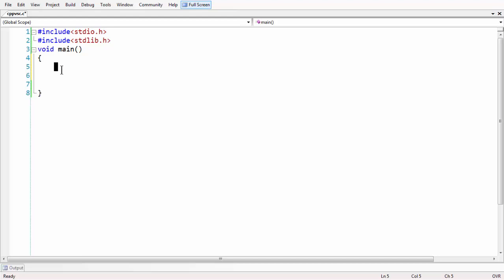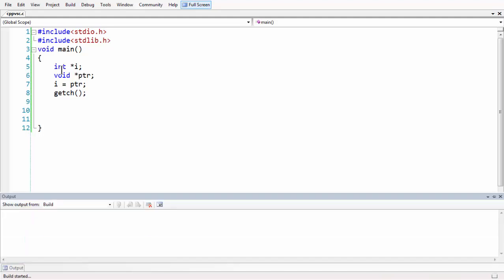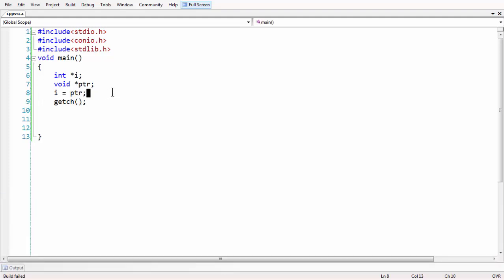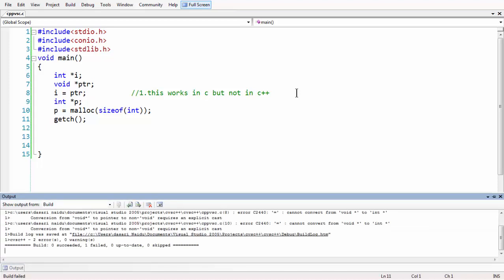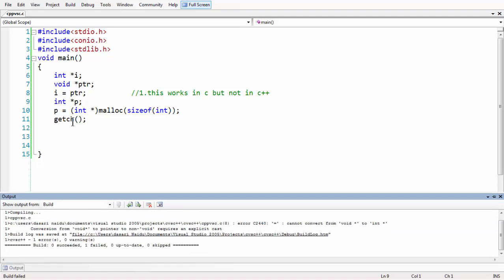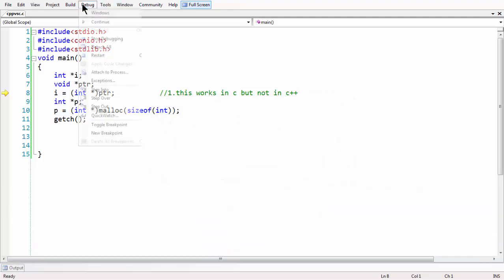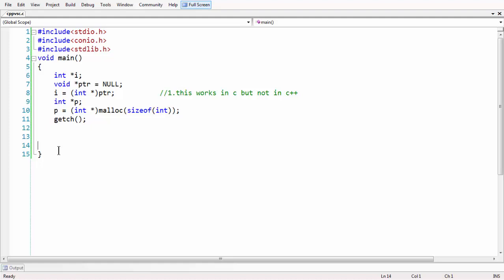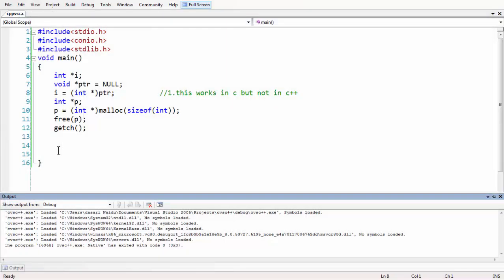1.C++ vs C compatibility issues in pointers and memory allocation using malloc( )